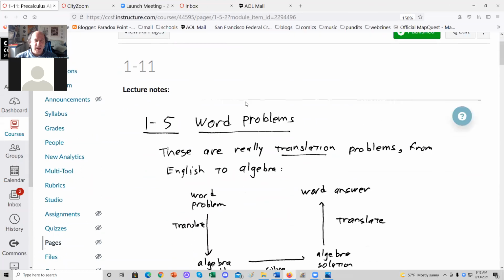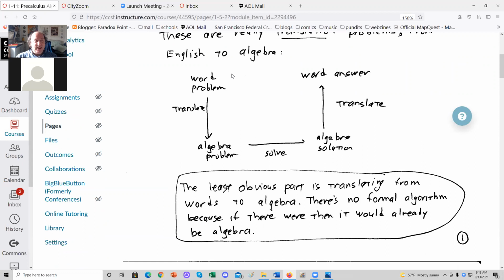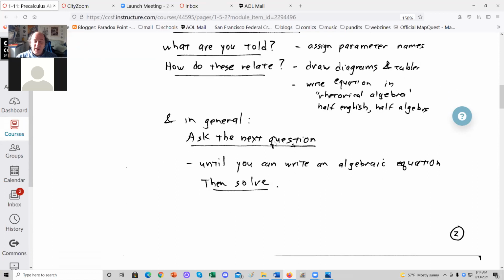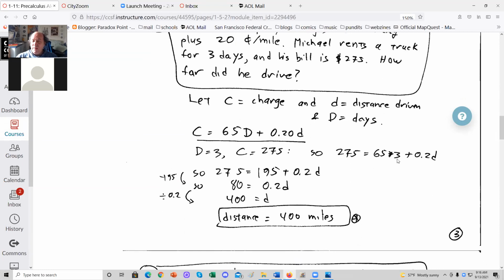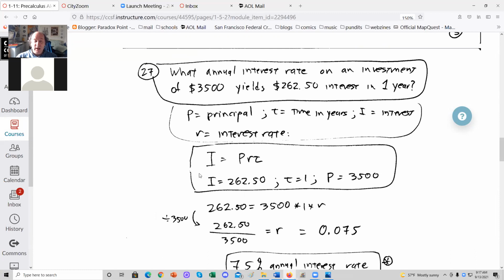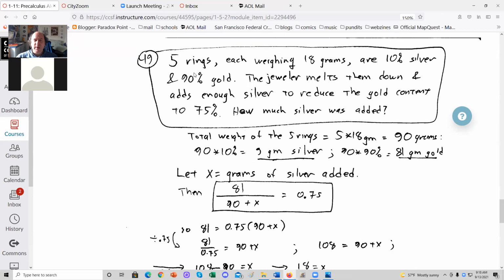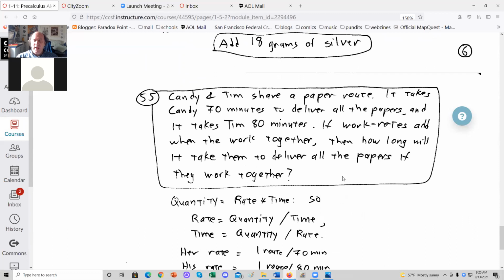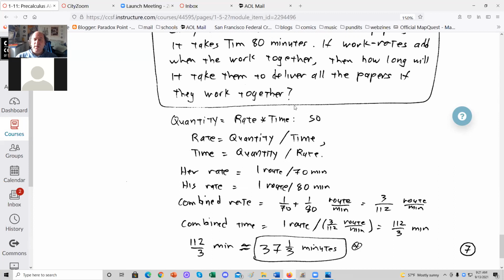fall 2021 trig 1 5